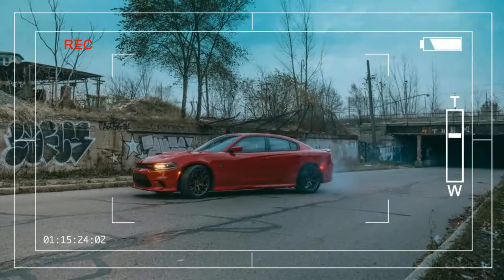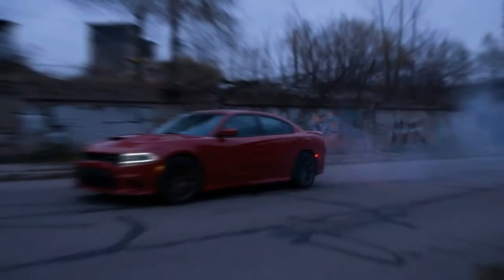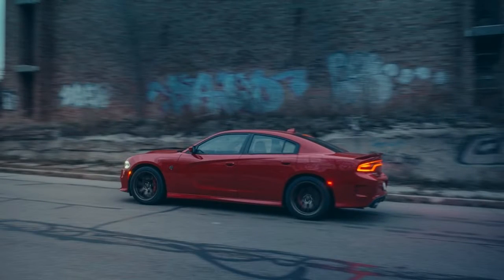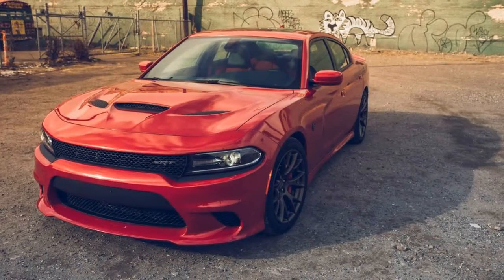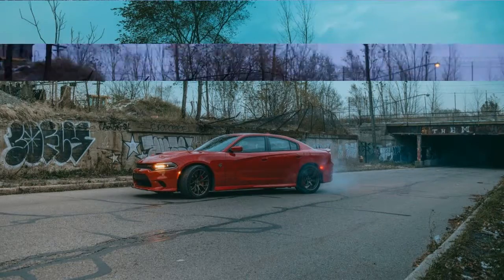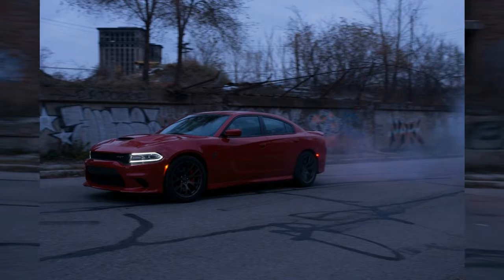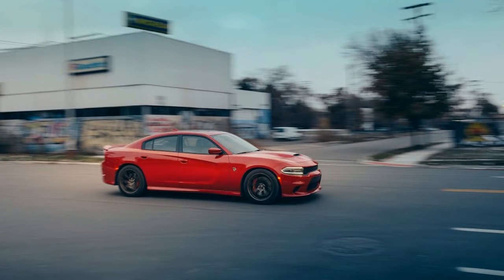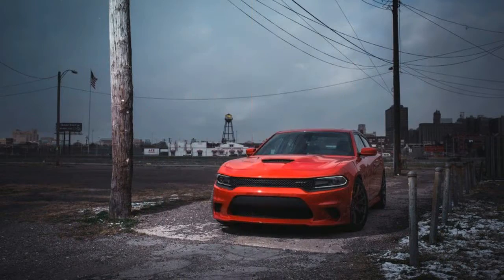Hot News Low Price 2015 Dodge Charger SRT Hellcat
Hot News Low Price 2015 Dodge Charger SRT Hellcat - Unless the Energy Independence and Security Act is repealed, 50-mpg cars will be thick on the street in a decade. If you find this notion depressing, take solace in the Dodge Charger SRT Hellcat’s ability to binge-drink premium fuel. Stomp the throttle as if you own a private pipeline and this hellion can burn 1.5 gallons of high test in a minute flat. Texans with the pumps and space to indulge such ­pleasures can suck this car’s tank dry in the time it takes to read this article.